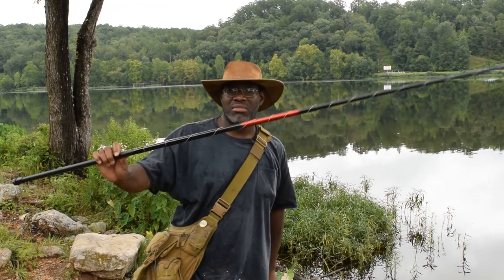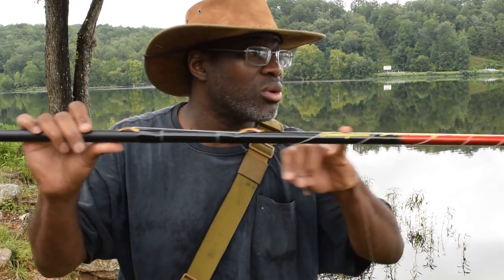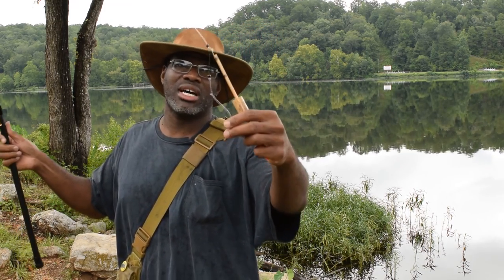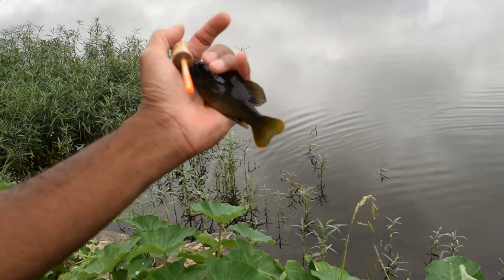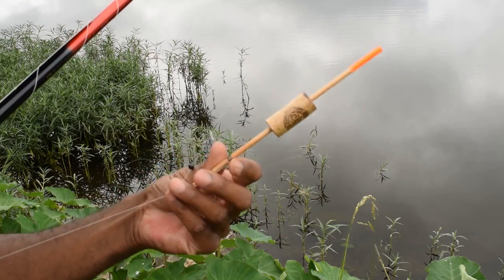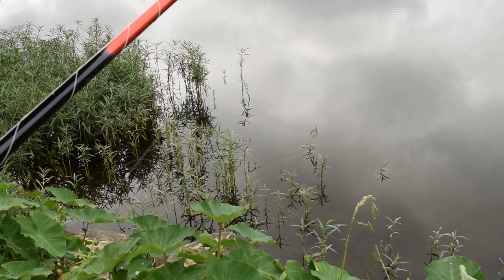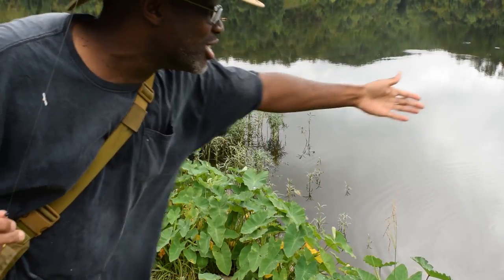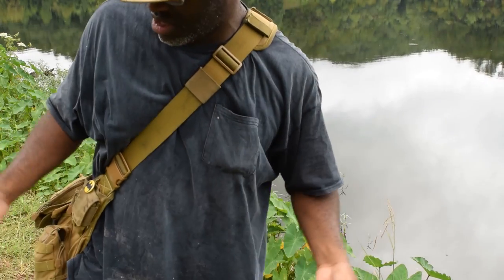Cane Pole Fishing in Alabama | Cane Pole Setup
Dad fished with a cane pole all the time. Cane pole fishing comprised most of what I did as a kid. Rods and reels were sort of fancy devices that caused more trouble than anything. There was always a cane pole on the boat, and especially if fishing from the bank.

I've wanted to experiment with cane pole fishing for catfish in the same way as drifting with my hand lines. Simple lead core line would serve to get the weight down, but I'd probably use no more than 10 lbs line for eating sized catfish on a cane pole anyway.

See the fish don't know that you're using cane pole fishing techniques. You can drift, lob cast, use a float or go straight line. the cane pole doesn't know.

Cane pole fishing rods are light. They make fly rods feel railroad iron.

Although I prefer true cane or bamboo, modern materials in fiberglass and graphite mean cane pole can collapse making them much more portable. More so than a fly rod even.

Rigging a fiberglass cane pole is the came a traditional cane pole is the same as rigging a telescopic cane pole. Check out the previous video for that.

FREE STUFF
Three Proven Handline Rigs